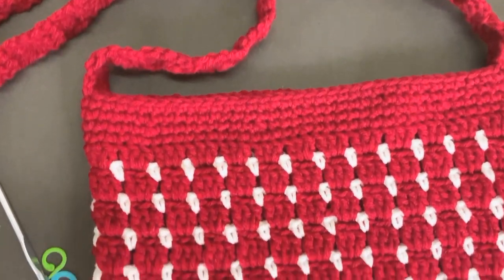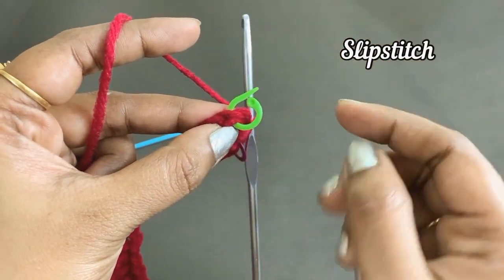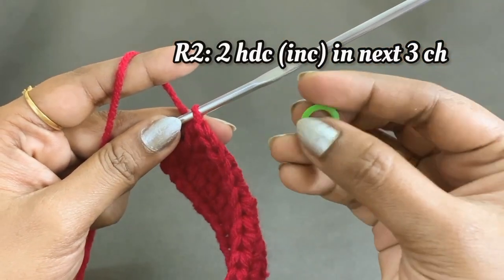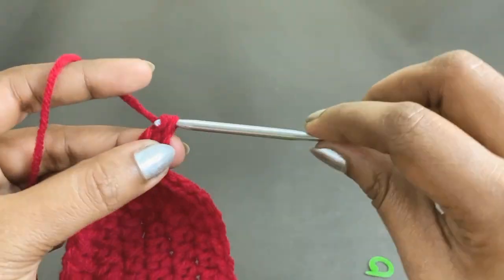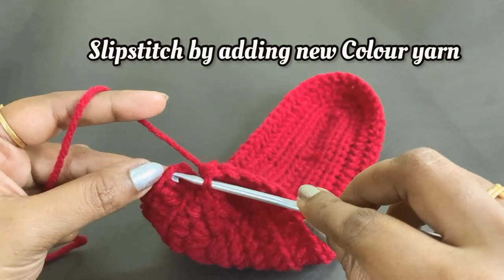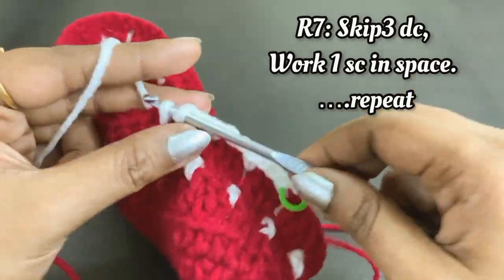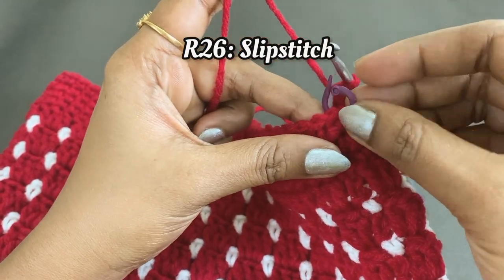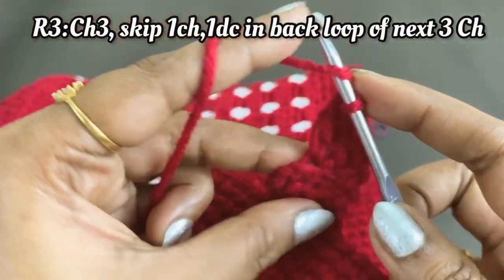Crochet bag using block stitch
This video shows how to crochet block stitch bag.Crochet block stitch bag is simple and easy to  make.Crochet block stitch bag is two rows repeat pattern.

Abbreviations used:
ch-chain
hdc-half double crochet(US term) (UK term -half treble crochet(htr))
dc-double crochet (US term) (Uk term -treble crochet(tr))

Material used:
1.4ply acrylic yarn(2 colors)-75 grams each
2.Crochet Hook - 4 mm.
3.Scissor.
4.Blunt needle.

Note:
You can use any kind of yarn and its relevant hook size that you want.

HAPPY CROCHETING!